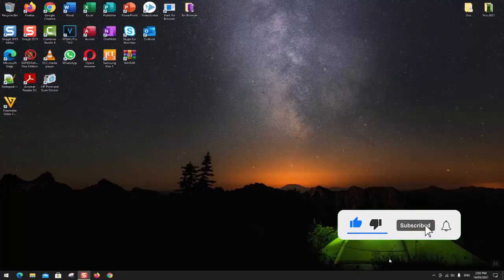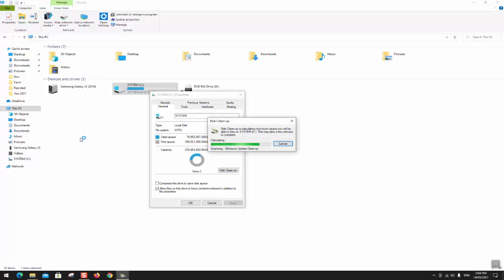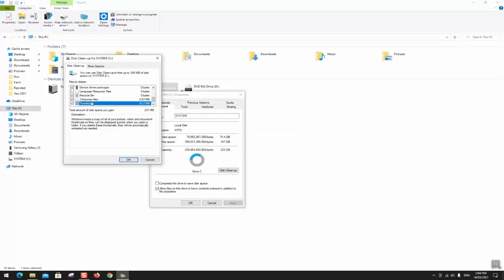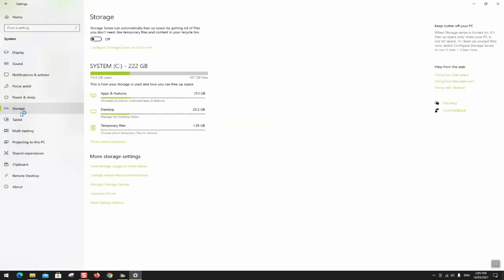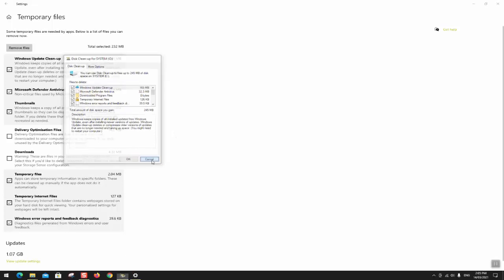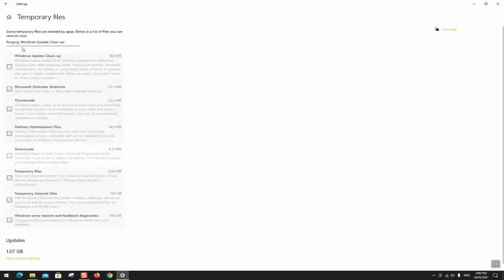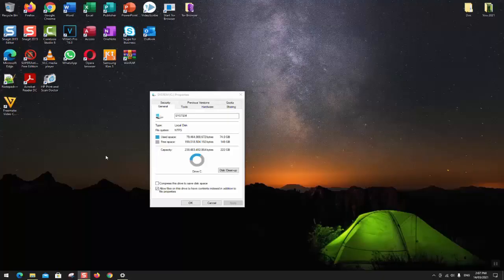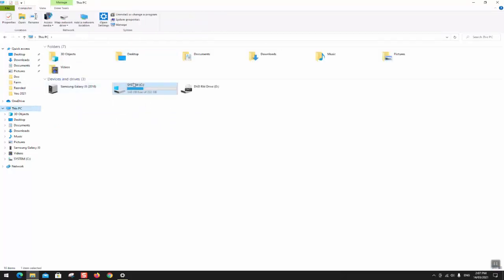How to fix a HDD got full with no files o n windows 10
in this video I provide you a way to clean up your hard drive disk or solid state drive disk explained all step by step